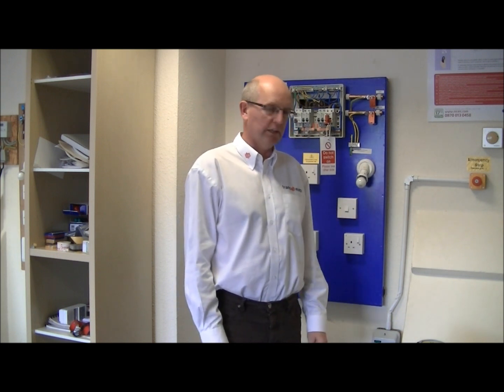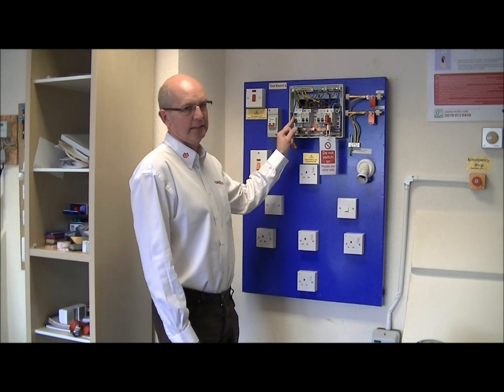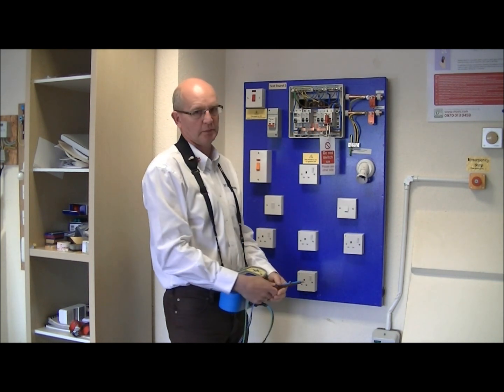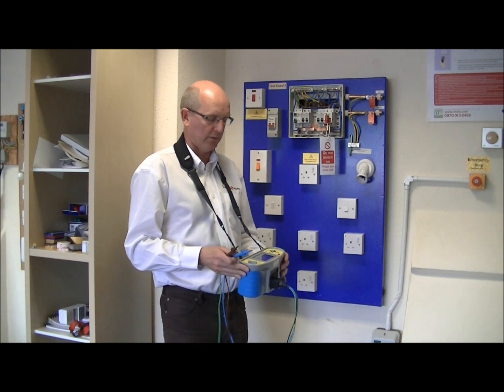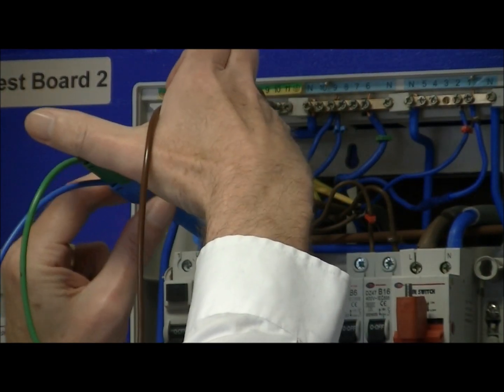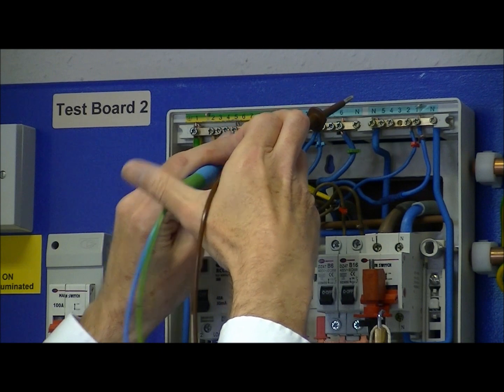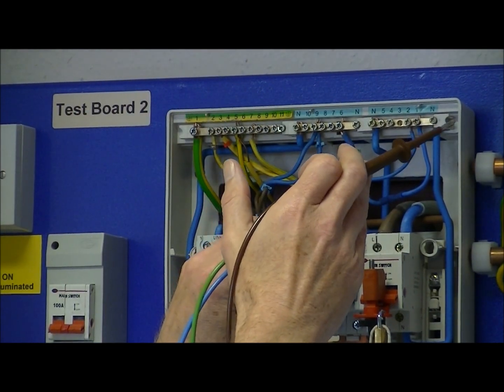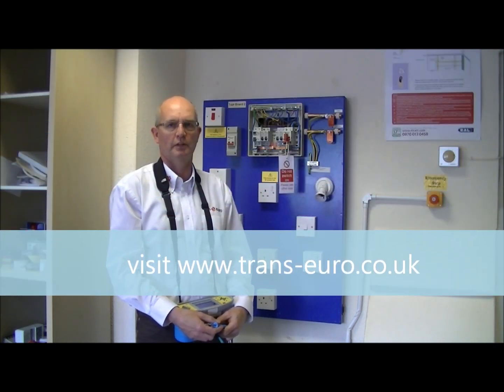Insulation Resistance test